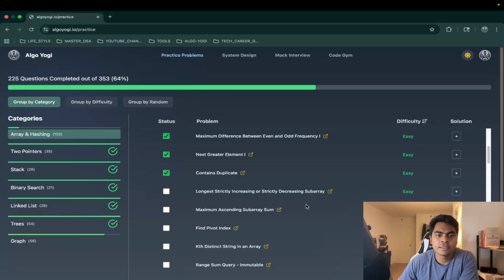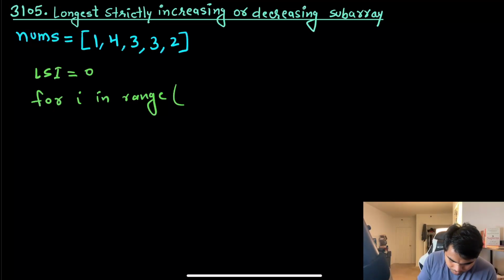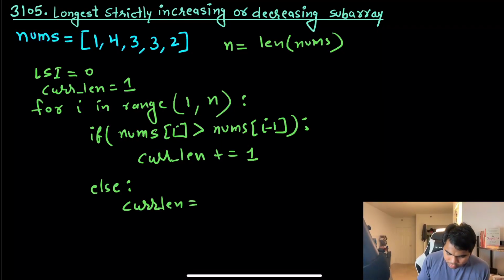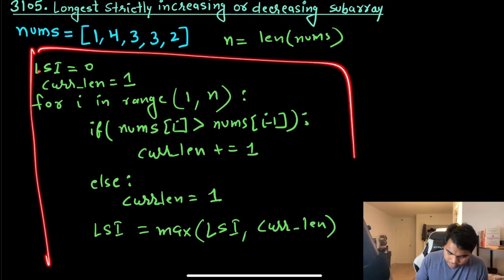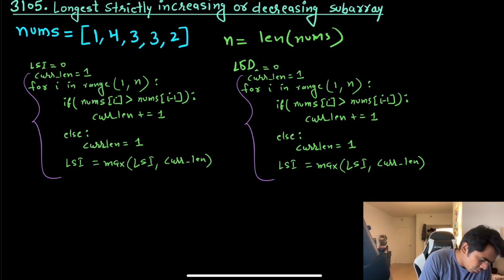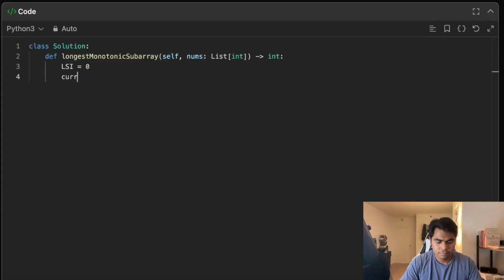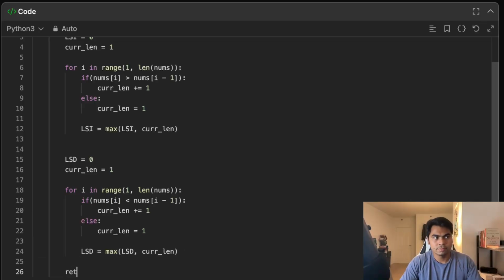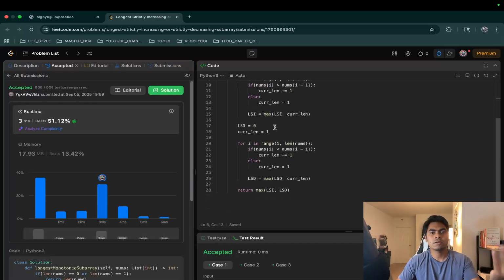LeetCode 3105 | Longest Strictly Increasing or Strictly Decreasing Subarray | Python | AlgoYogi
We solve **LeetCode 3105: Longest Strictly Increasing or Strictly Decreasing Subarray** using Python and a single pass approach with monotonic counters.
The goal is to return the length of the longest contiguous subarray that is either strictly increasing or strictly decreasing.

### ⏱ Timestamps
0:00 Introduction
0:20 Problem Statement
0:50 Monotonic Counters Approach
8:00 Python Code Walkthrough
11:30 Time & Space Complexity

###  Why Watch?
- Learn to track both increasing and decreasing sequences in one loop
- Handle equal adjacent values by resetting both counters
- Excellent pattern for array problems involving local monotonic trends